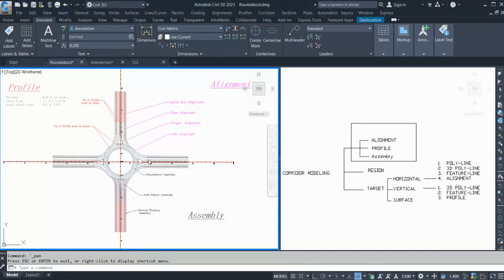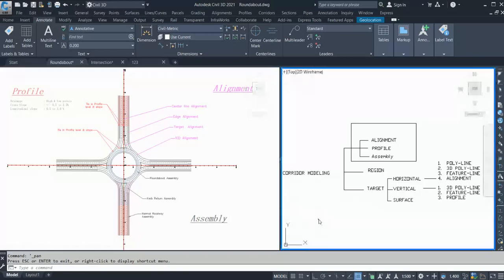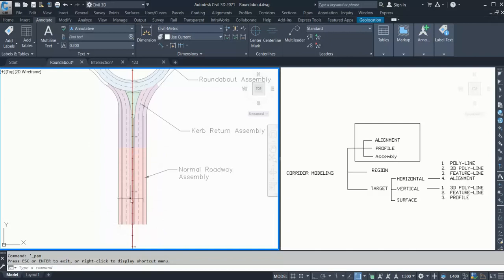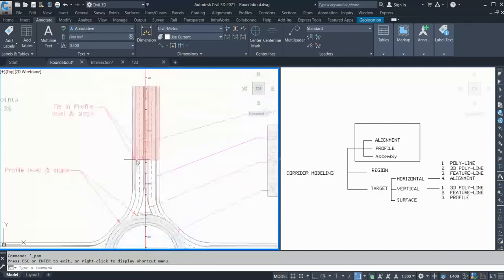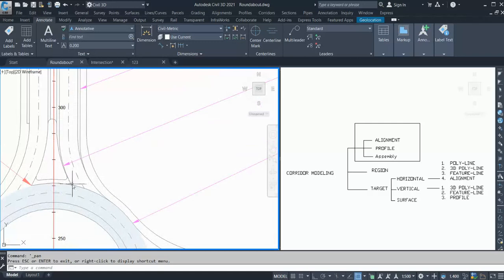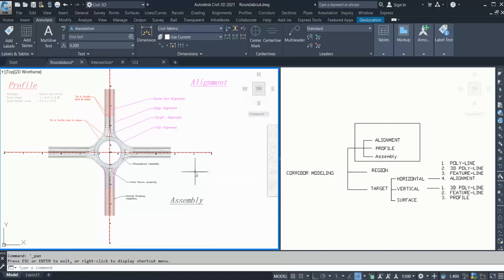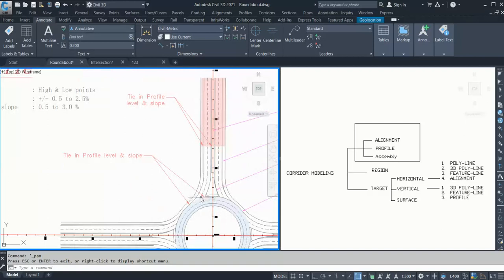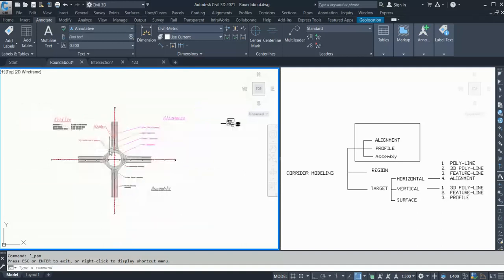Civil3D - Roundabout 3D Modelling and Design Part -1 Introduction